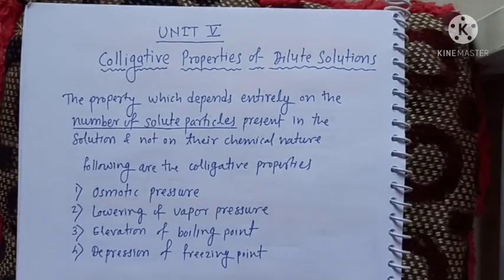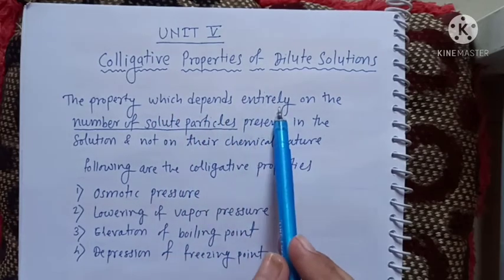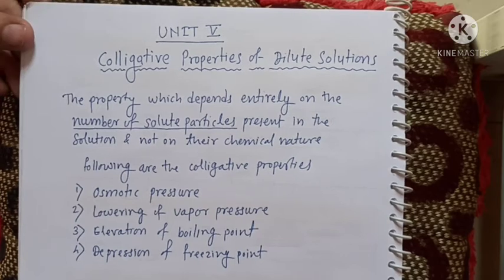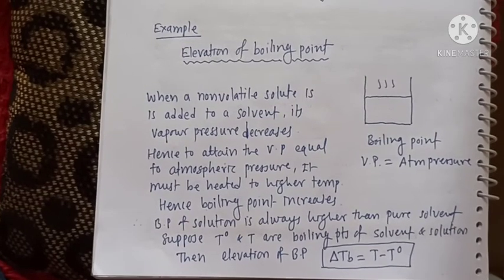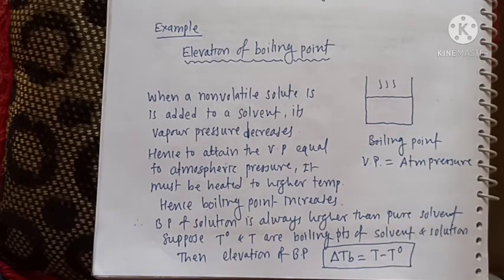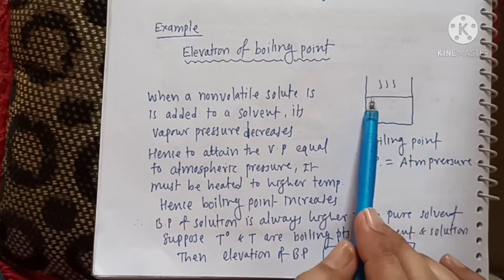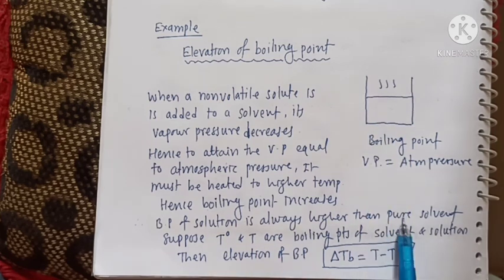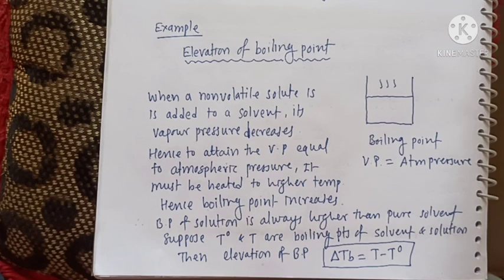Sem IV Colligative properties